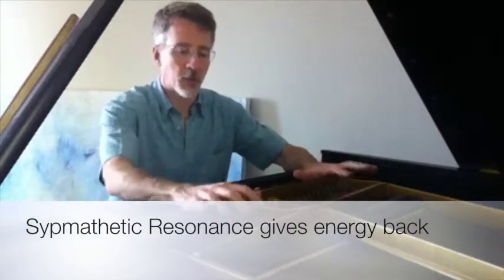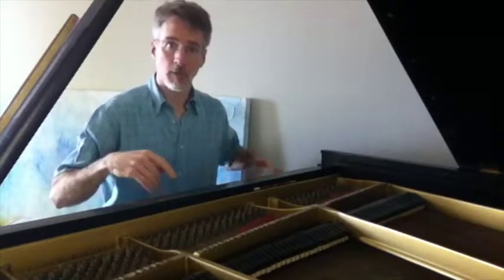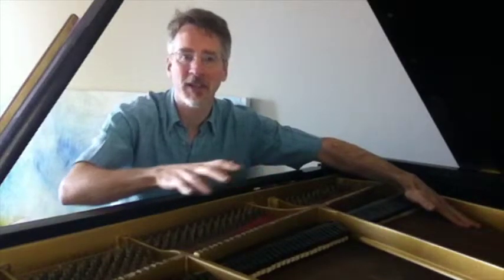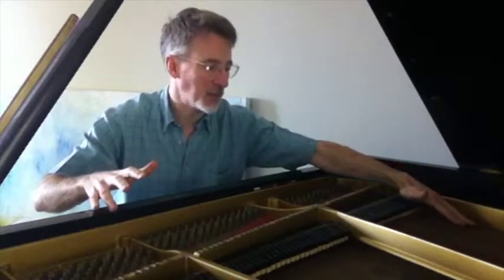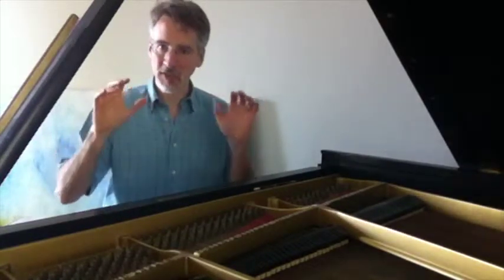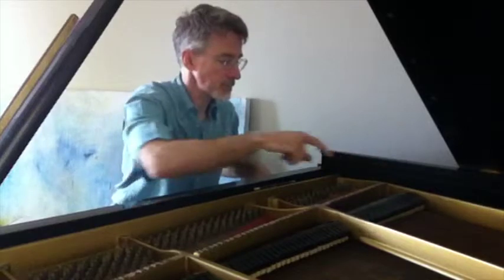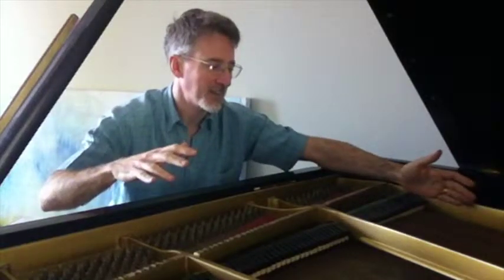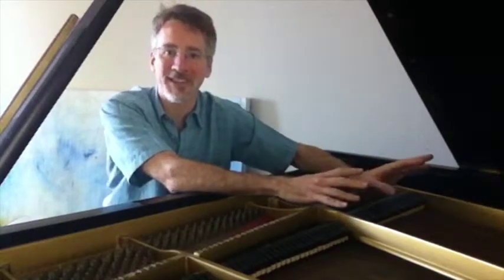Sympathetic Resonance part 2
A quick demonstration showing how resonance gives energy and resonance back to the string, and how the energy and inspiration that you stimulate in the audience feeds you more energy and inspiration onstage.